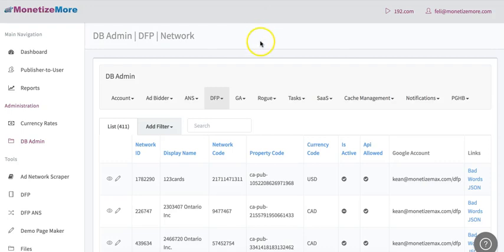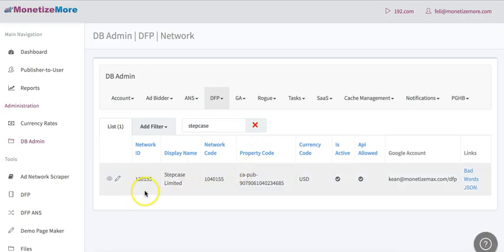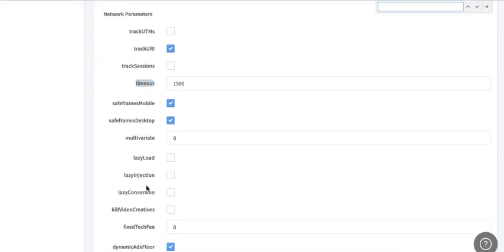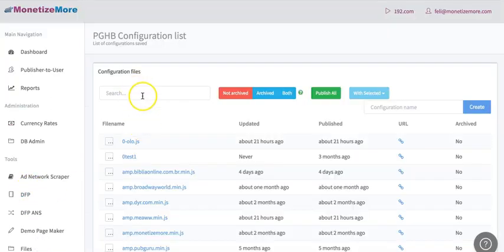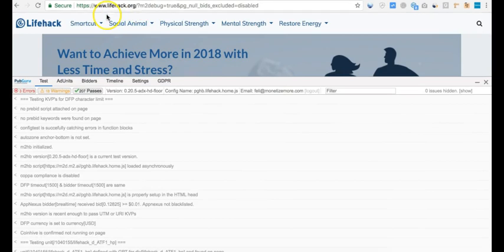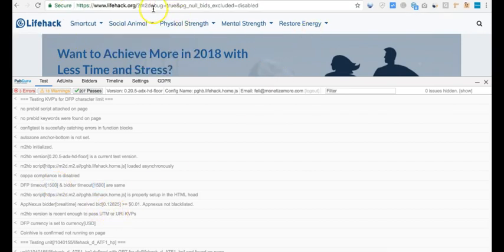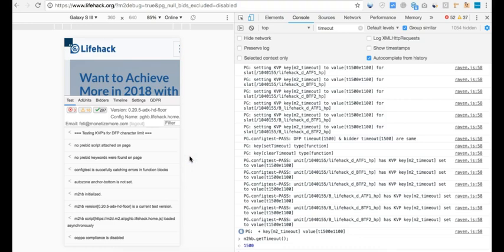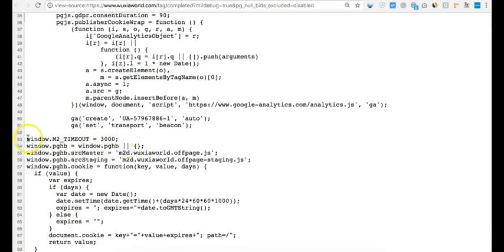Modifying PGHB Timeout - v2